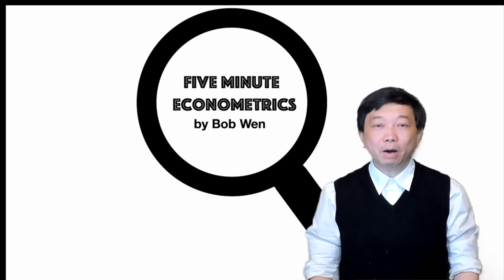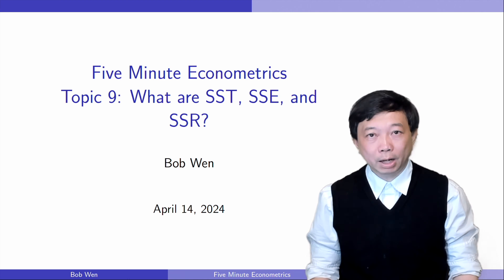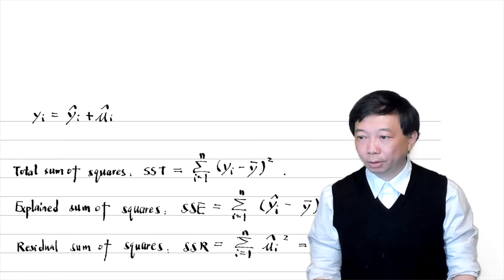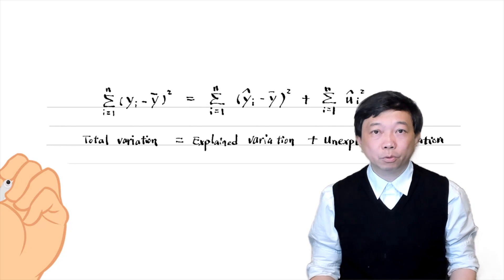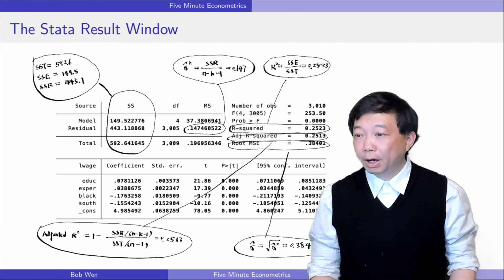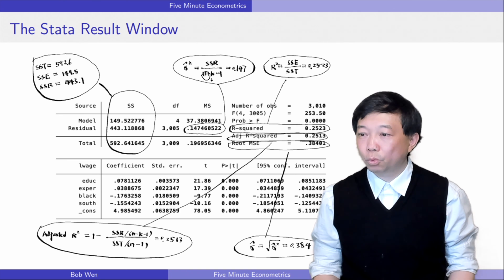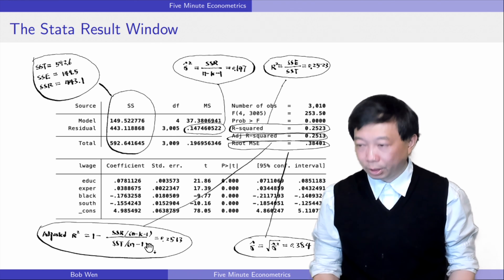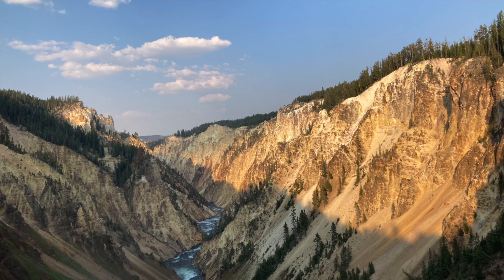What are SST, SSE, and SSR? | 【Five Minute Econometrics】Topic 9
00:00 What are total sum of squares (SST), explained sum of squares (SSE), and residual sum of squares (SSR)?
02:26 The relationship between the three variations: the total variation in y is the sum of the explained and the unexplained variations.
04:13 SST, SSE, SSR and other related statistics in the Stata regression result window.

Hi, I am Bob. Welcome to the Five-Minute Econometrics program about fundamental econometric concepts and theories. Today, we will explore the econometric terms SST, SSE, and SSR. According to the textbook Introductory Econometrics: A Modern Approach 7th Edition by Professor Jeffrey Woodridge, SST is the abbreviation for total sum of squares, SSE is the short form of explained sum of squares, and SSR is the residual sum of squares.

1. Solutions to Microeconomics Theory and Applications with Calculus 5th Edition,
2. Solutions to Introductory Econometrics A Modern Approach 7th Edition,
3. Introductory Stata (2022),
4. Introductory Microeconomics (2022), and